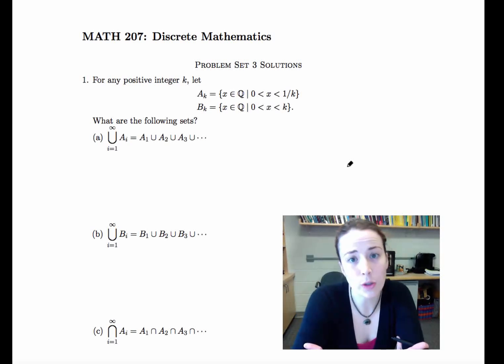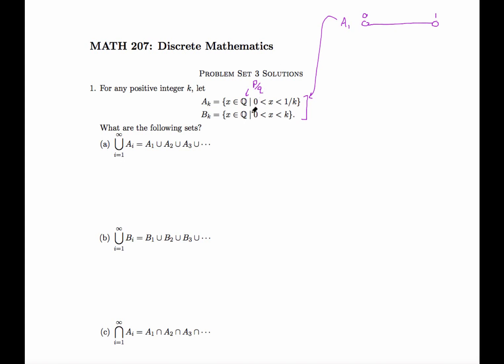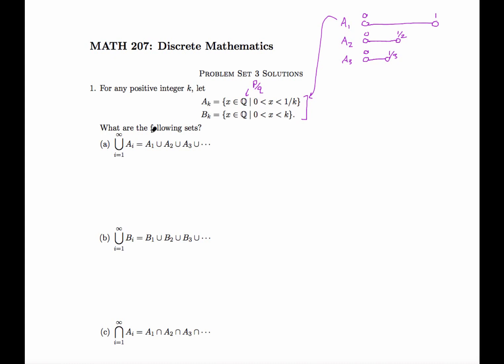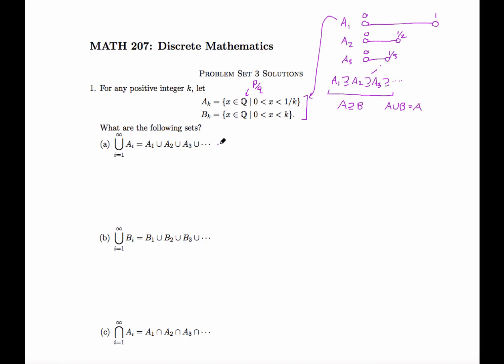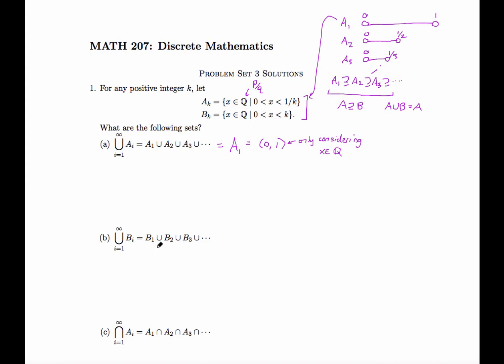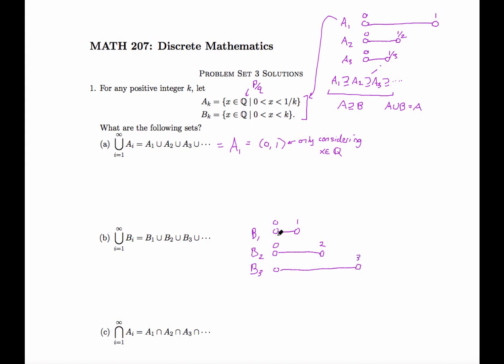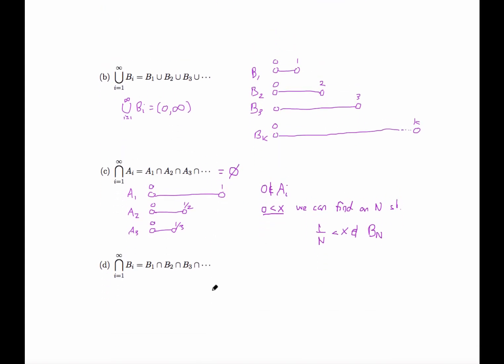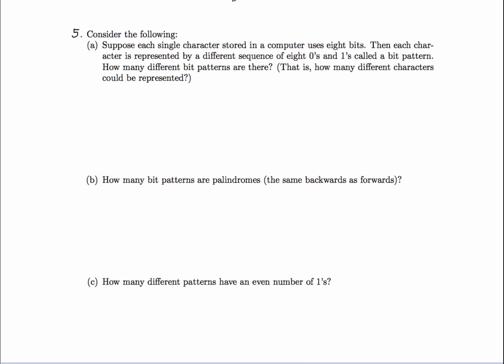Problem Set 3, Discrete Math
This video for Math 207: Discrete Mathematics at Hood College covers three of the homework problems from our recent set.

Table of Contents:

00:07 - Problem 1
06:11 - Problem 5
10:37 - Problem 8